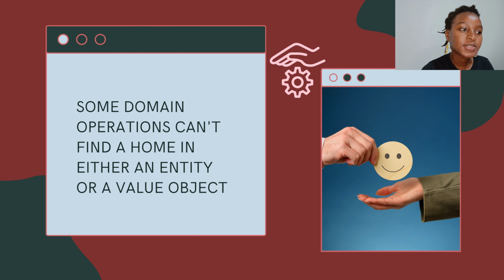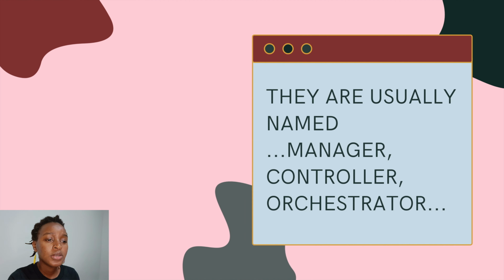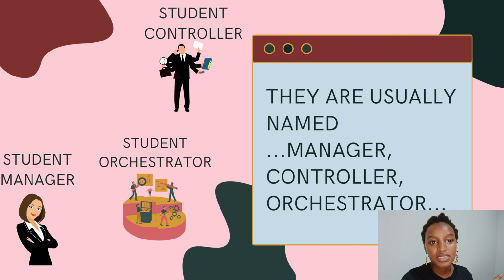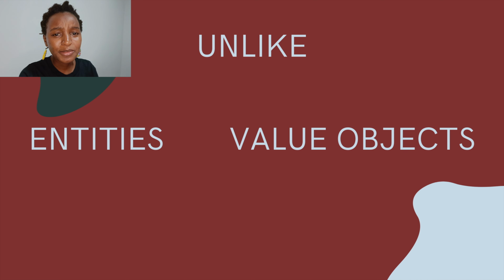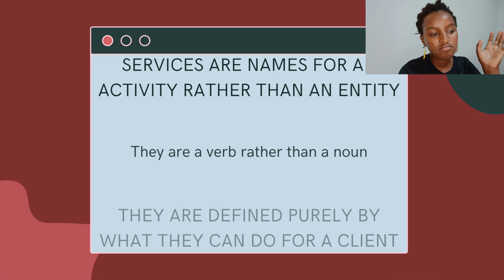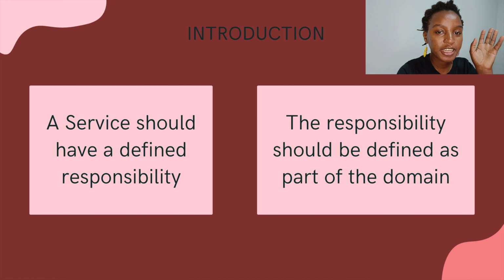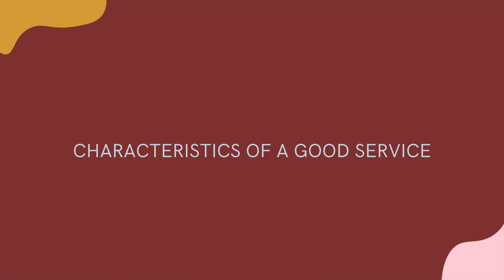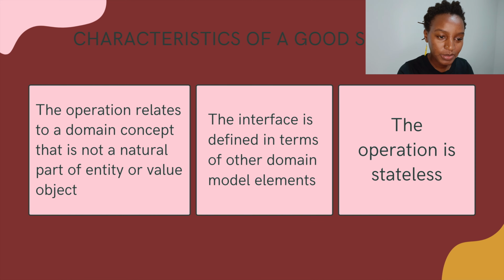Services in Domain-Driven Design | Expressing Domain Operations in Tactical DDD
Services in Domain Driven Design // Expressing a Domain - Domain Operations // DDD Tactical design

In this video, we explore the role of Services in Domain-Driven Design (DDD), focusing on their place within Tactical Design and how they help express domain operations.
Services are used to model behaviours that don't naturally belong to Entities or Value Objects. This tutorial clarifies when and how to use Domain Services effectively to encapsulate business logic while keeping your domain model clean and intention-revealing.

You'll learn:

- What qualifies as a Service in DDD
- Key characteristics of a well-designed service
- How to use services to express domain behaviour and interactions

📌 Chapters

00:00 - Intro
00:58 - What is a service
01:28 - Service need to know's
02:21 - Characteristics of a good service

This is a perfect guide for developers aiming to write better domain logic and apply Tactical DDD principles practically.